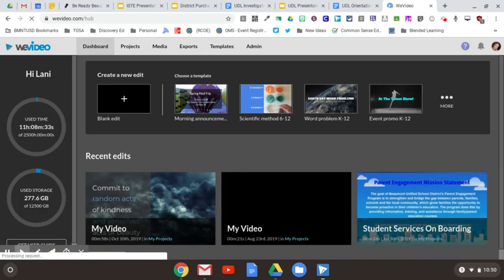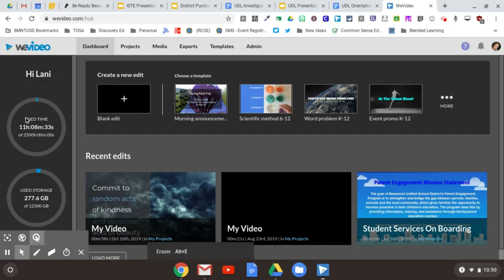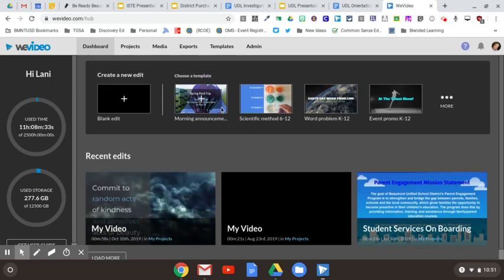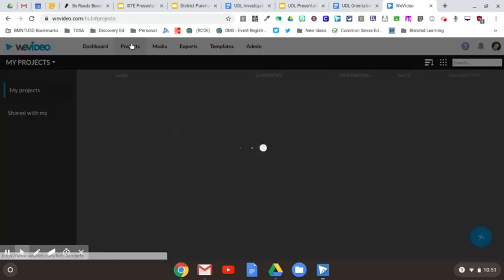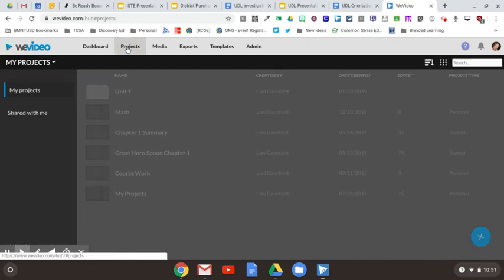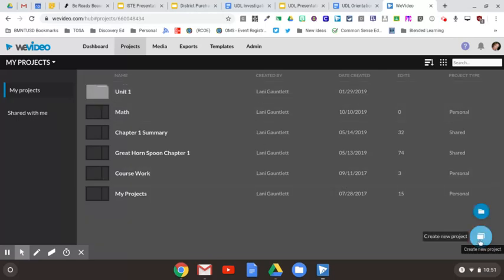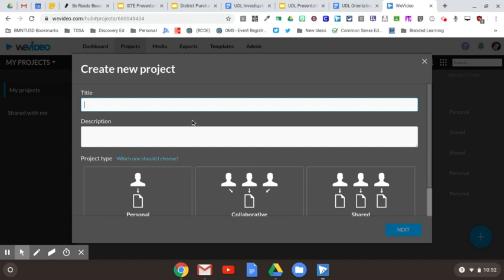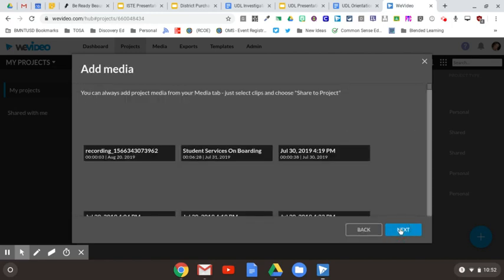Wevideo Overview Tutorial